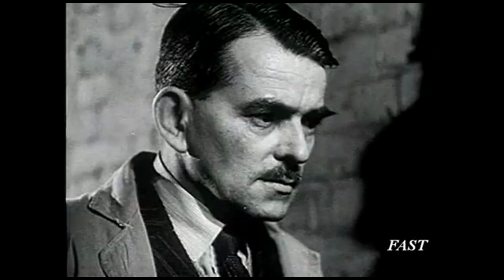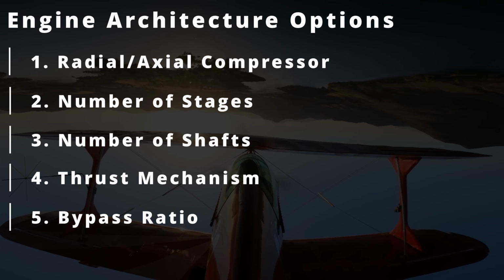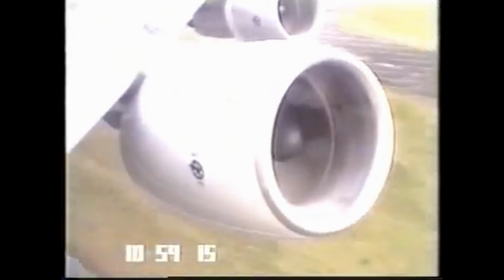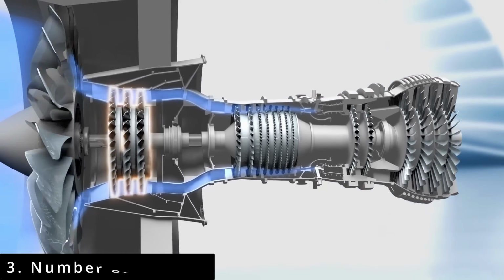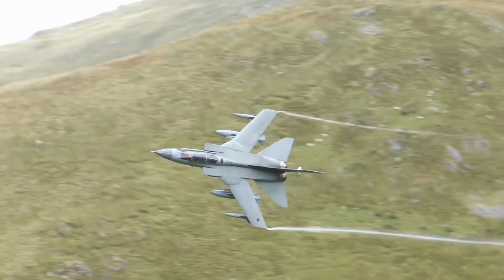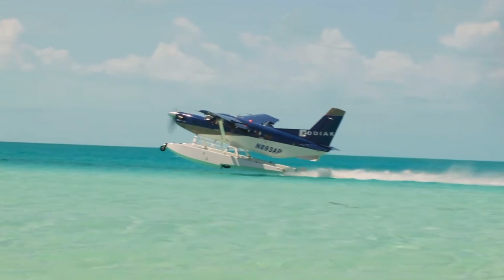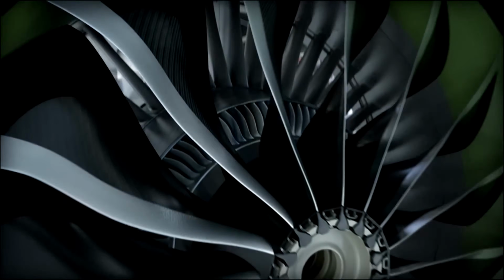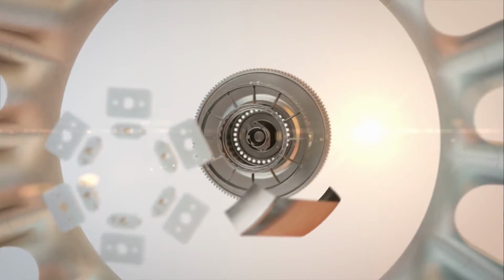How it's Made: Jet Engines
And did you know…
1. The turbine blades inside airplane engines operate in conditions hotter than the melting point of their material. To prevent them from melting, they are designed with intricate cooling channels that direct cooler air through the blades, keeping them intact under extreme temperatures.

2. Supersonic jet engines, like those used in the Concorde, were so advanced that they had to adjust their intake airflow from supersonic to subsonic speeds before it hit the engine compressor—an engineering feat involving complex variable geometry inlets.

3. The fan blades in modern turbofan engines are designed to ‘untwist’ slightly while they rotate. This flexibility reduces stress on the blade roots and improves efficiency, especially during high-thrust operations like takeoff.

4. Some components inside a jet engine spin at over 20,000 revolutions per minute (RPM). The tips of the turbine blades can reach speeds faster than Mach 1, meaning they’re moving faster than the speed of sound—inside the engine itself!

5. Engine designers use exotic materials like titanium and carbon composites to balance strength and weight in the fan blades. In fact, some fan blades are so strong that they can handle the impact of a small bird strike at full speed without failure. Larger birds will cause engine damage and render the engine inoperable.